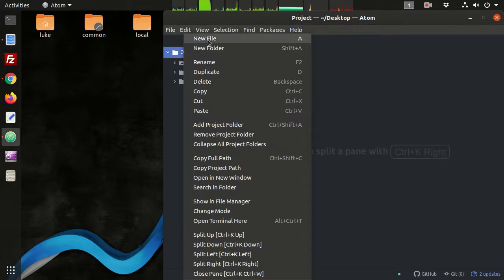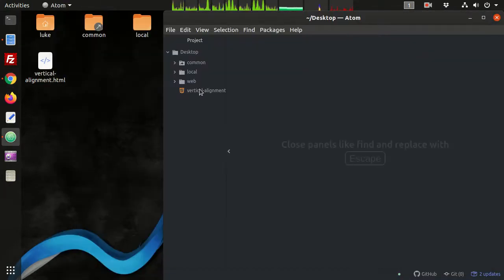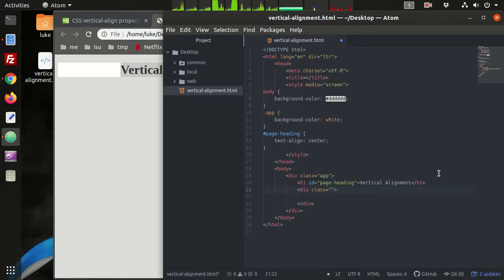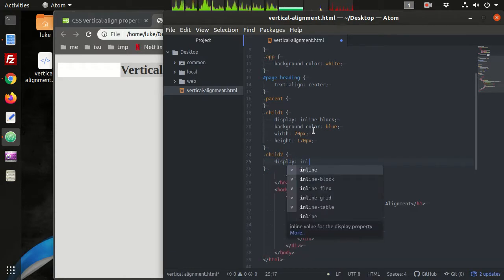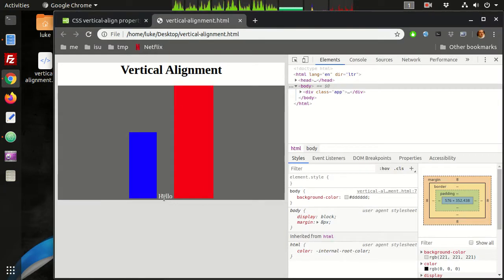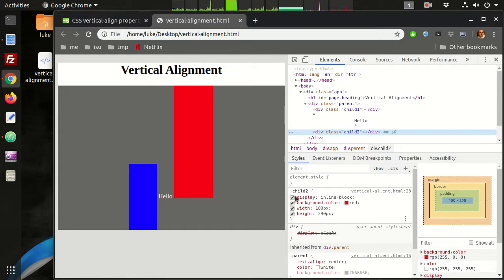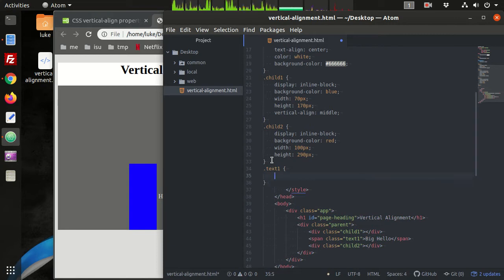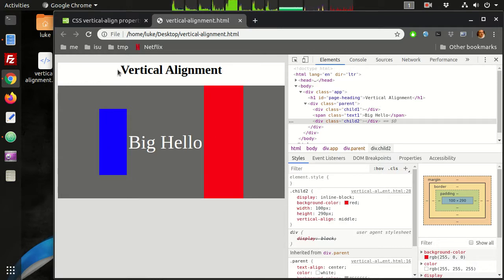HTML Simple Vertical Alignment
How to use the vertical-align CSS property to vertically align HTML elements.